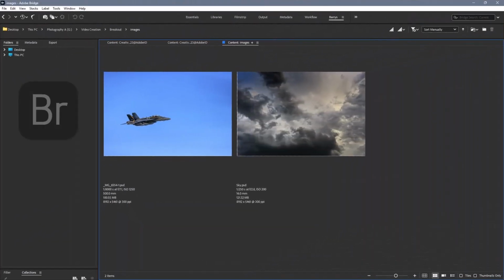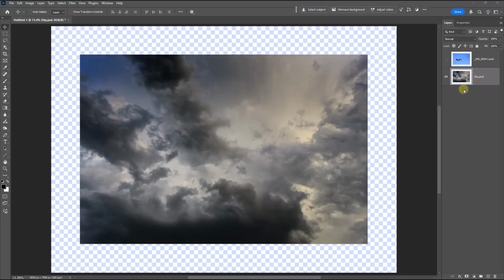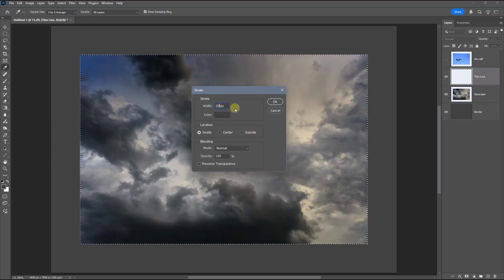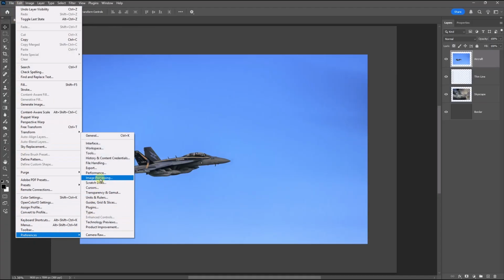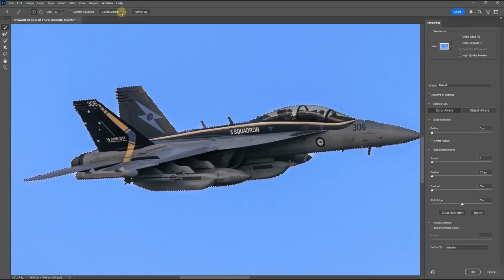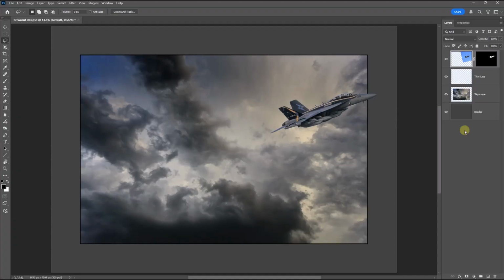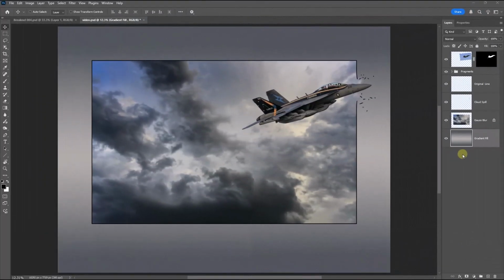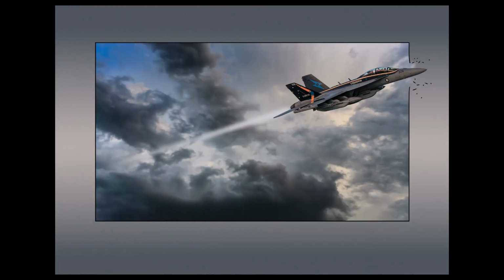Photoshop's Layers - Breakout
This technique is a great learning project for Photoshop's layers for anyone who is relatively new to the concept of Photoshop’s Layers.